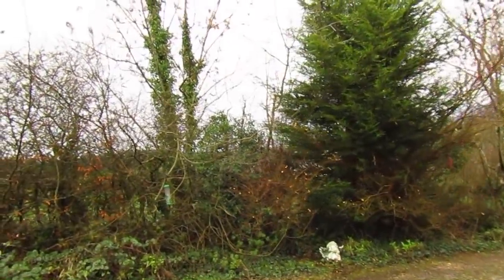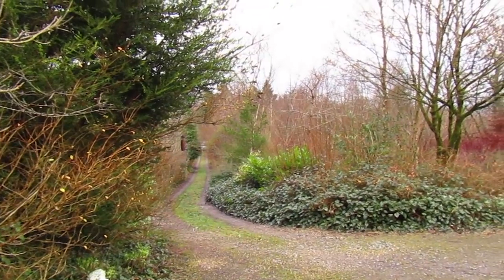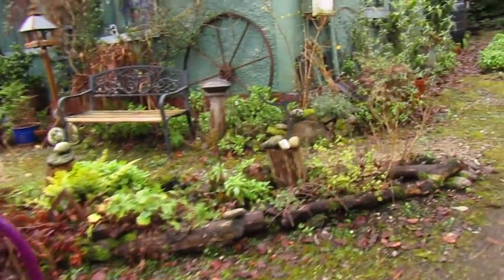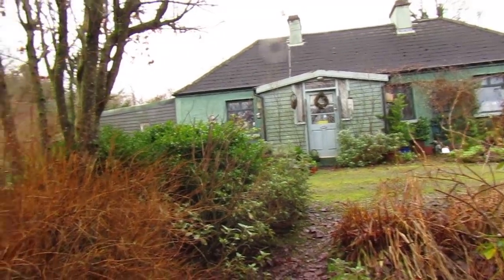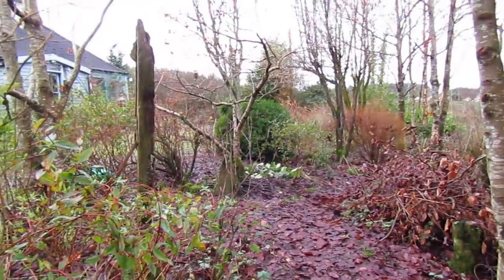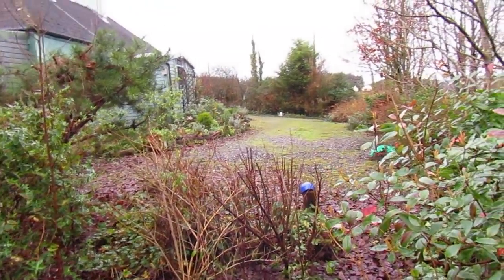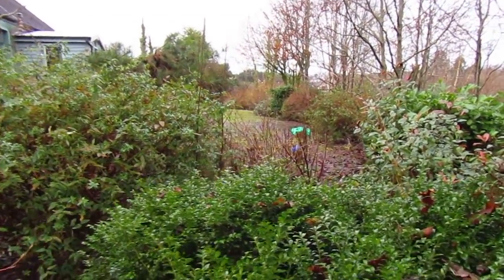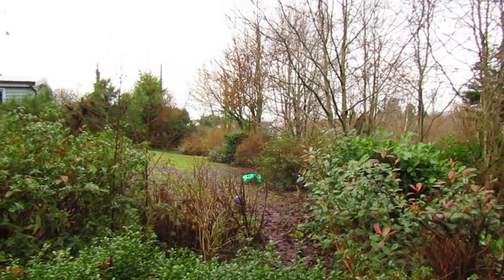Plans Scuppered...More Important Work To Be Done!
A delivery from Ardcarne Garden Centre takes precedence over today's plans!  Purchasing a Calendar, Book or Map keeps the lights on, the stove warm and the camera rolling
Be a patron for as little as €1 per month...